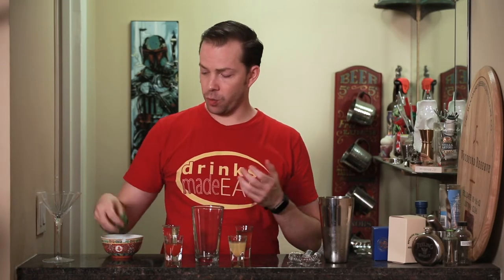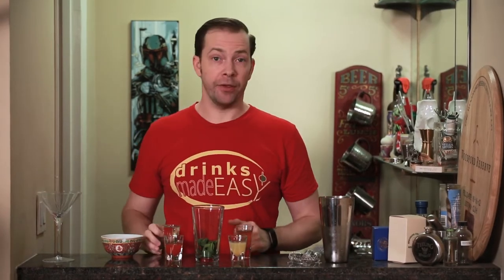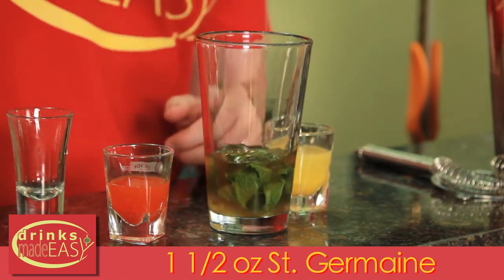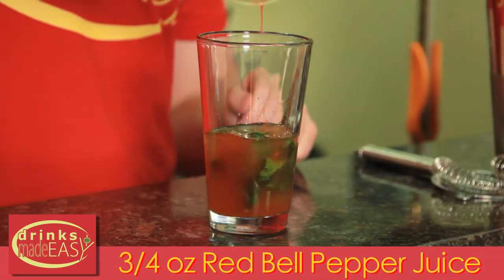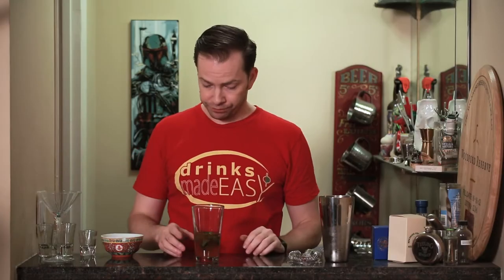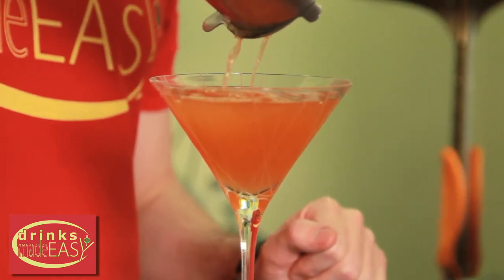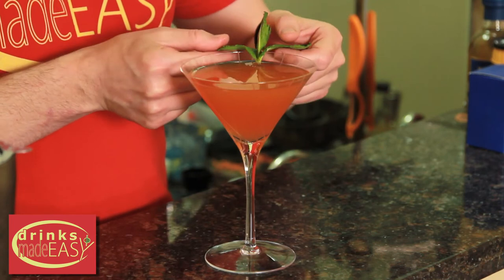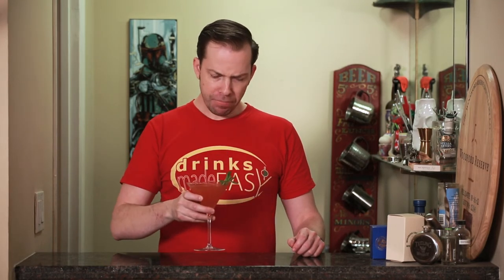How To Make A Campanula Sour | Drinks Made Easy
How to make a campanula sour by Drinks Made Easy. We're back with another video on how to make cocktails at home. Today we bring you the campanula sour. This craft cocktail was developed by the head bartender at the Los Angeles italian restaurant, Rossoblu. The Campanula flower, which looks like a bell, and the use of red bell peppers in the drink is the inspiration for it's name.